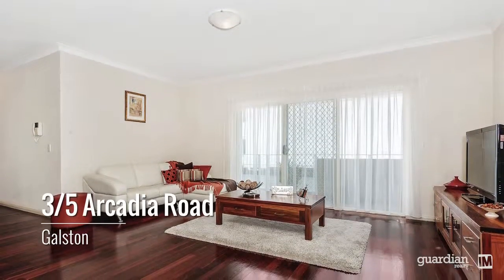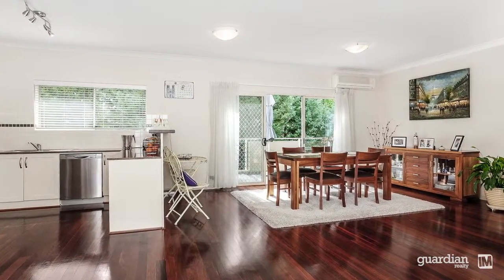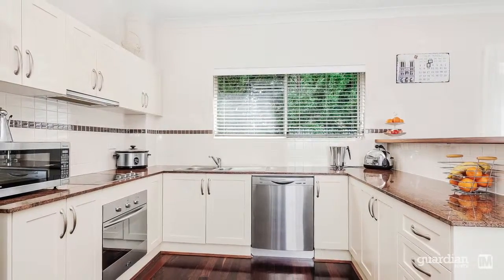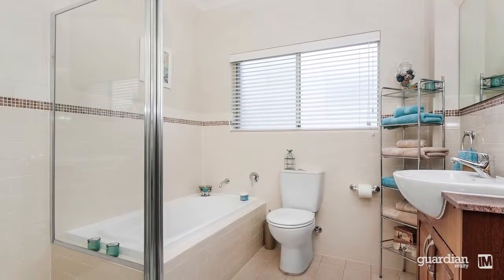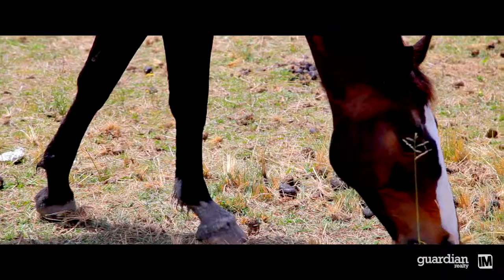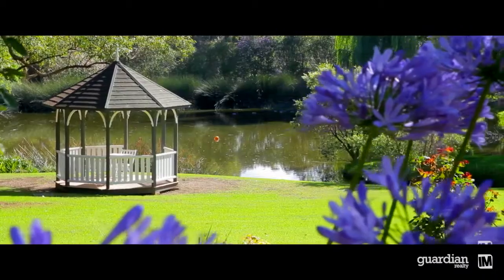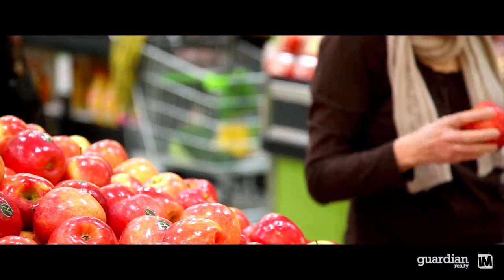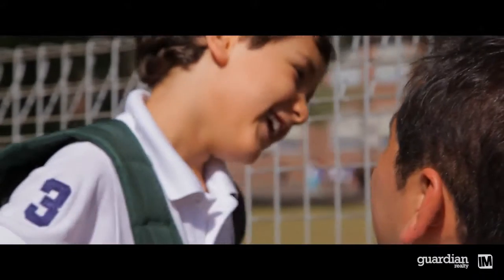Unit 3/5 Arcadia Road, - Guardian Realty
Galston-Unit 3/5 Arcadia Road,